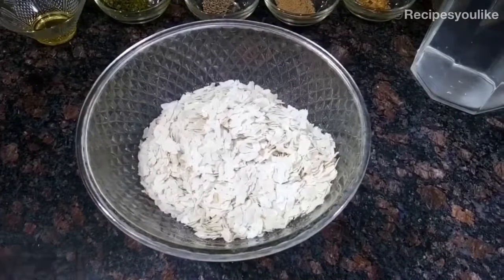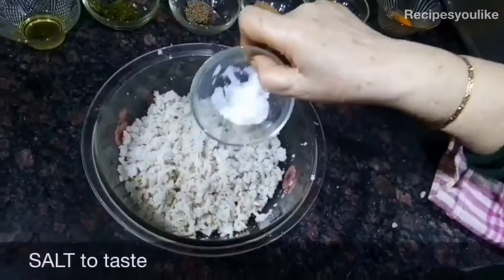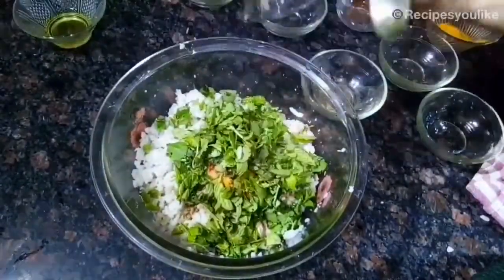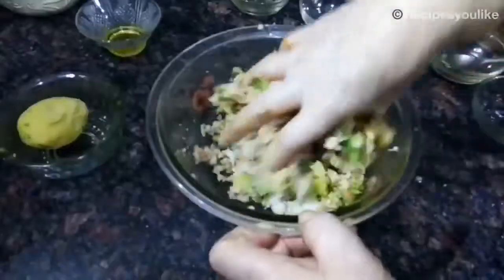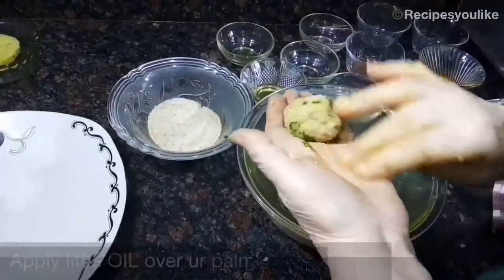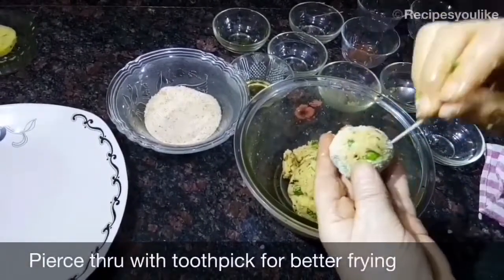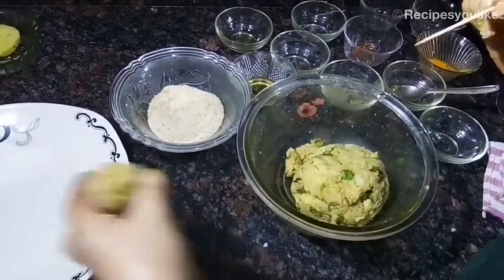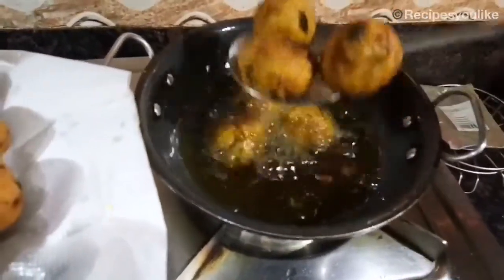Simple Tasty Poha Pakoda Evening Snacks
Poha snacks pakoda recipe as poha aloo is poha pakora or poha patties the poha pakoda video poha ke Kurkure pakodas say poha pakoda banane ki recipe ya poha pakoda banane ki vidhi find pakora pakoda poha cutlet poha chivda recipe poha namkeen recipe poha banane ki recipe is a evening snack recipe in Hindi पोहा के कुरकुरे पकोड़े,झटपट बनाये पोहा कट्लेट्स this is Veg snacks recipe an indian veg snacks

PRODUCTS USED BY US:-

Measuring Cups & Spoons
Measuring Scale
Measuring Glass
Instant Yeast
Bake & Serve Bowls
Mixer Grinder
Liquid Food Color

If you really liked the recipe do SHARE and LIKE the video and dont forget to SBSCRIBE the channel by pressing the SUBSCRIBE button along with the BELL icon to get the latest recipes we post.
And
Please leave your valuable comments or queries in the comments section. Your feedback will be appreciated.